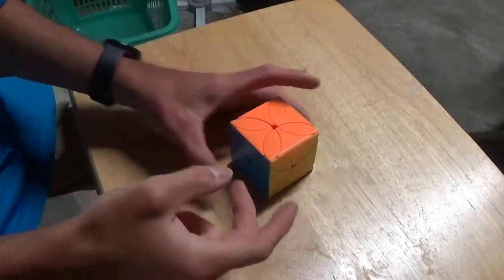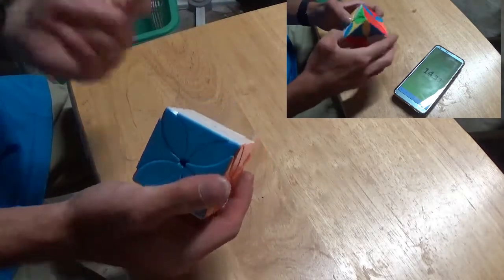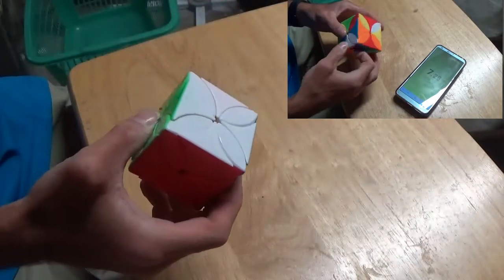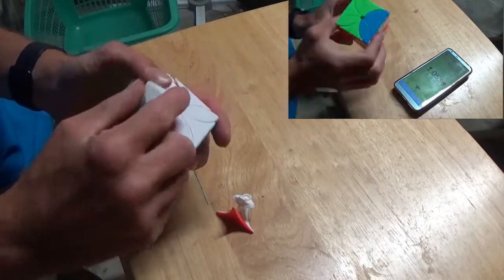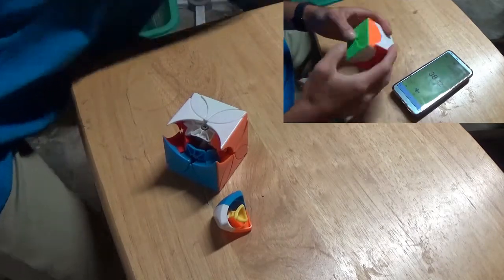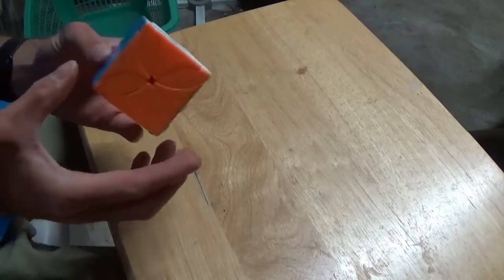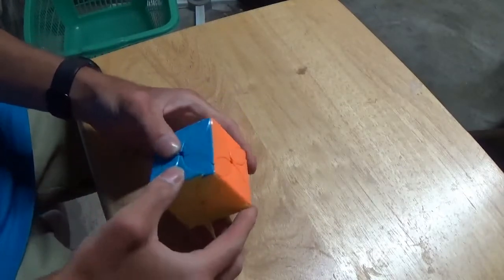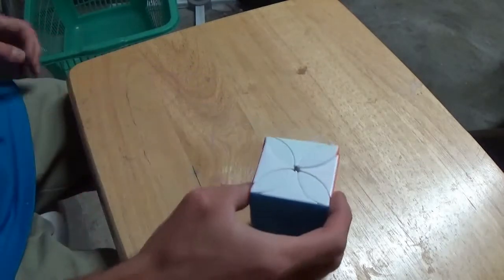Moyu MeiLong Clover cube review